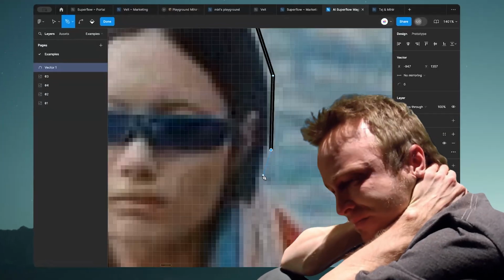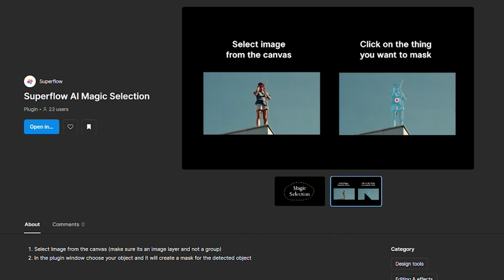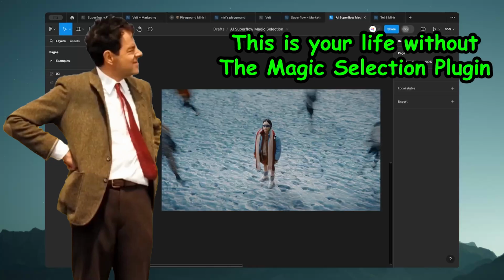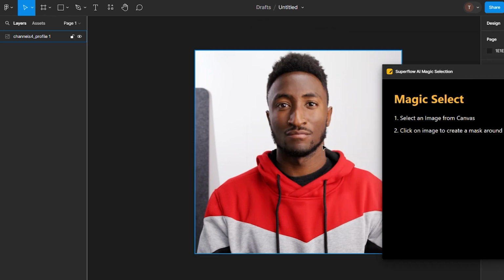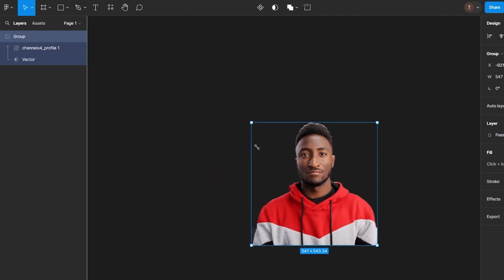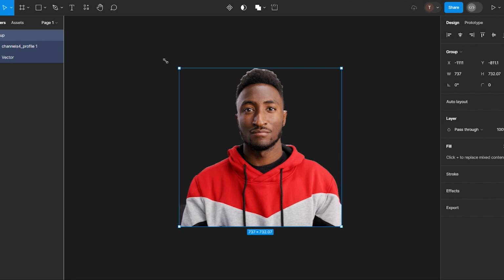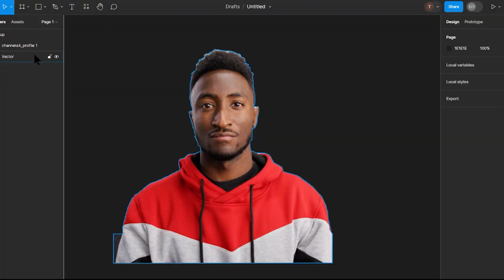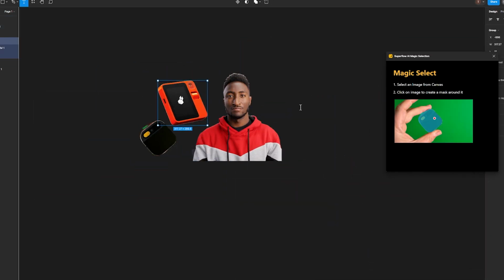Superflow AI Magic Mask Figma Plugin